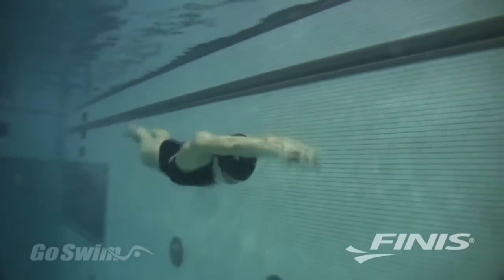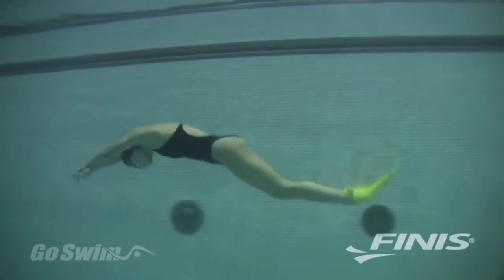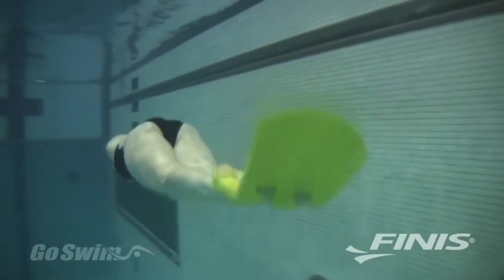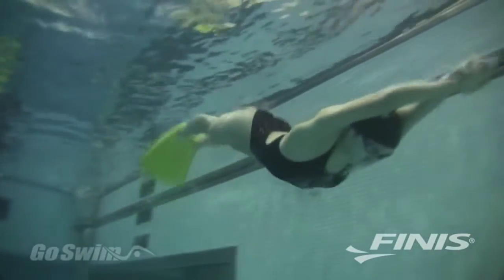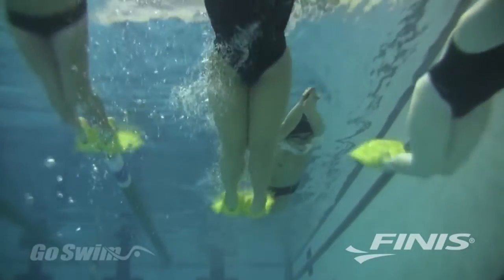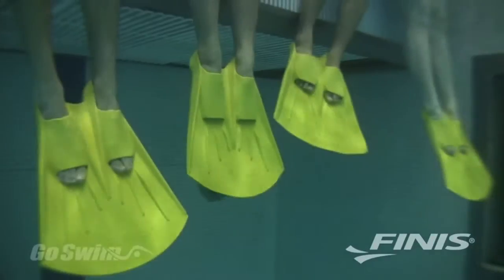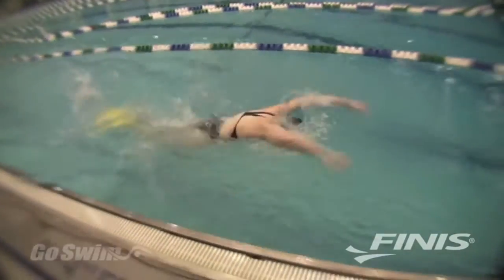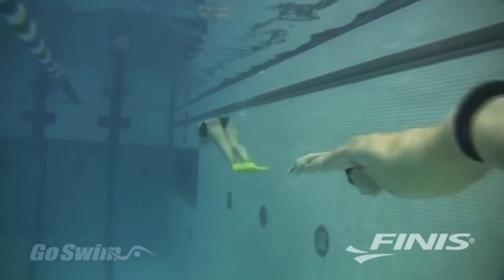FINIS Foil Monofin by GoSwim - SwimShop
Produced by GoSwim for FINIS, this inspiring video shows just how the Foil Monofin available is an essential and quite unique training aid for perfecting the most important kick in competitive swimming today, the dolphin kick. Using the Foil Body Motion developed and made popular by Coach Bob Gillett, the swimmer uses his or her entire body to create a powerful and undulating kick through the water. The Foil Monofin promotes an equal use of down and up kicks for propulsion throughout the entire dolphin kick movement by teaching the Foil technique and increasing the swimmer's core and leg strength. The technique channels control the flex of the fin to encourage correct dolphin movements, generated from the core and not the knees. The large surface area of the Foil Monofin develops an exceptional workout for your core muscles and leg muscles and is of such soft rubber construction that it is perfectly safe for multiple swimmers in single lanes. An open heel and toe design fits a wide range of foot sizes and with three sizes of Monfin to choose from, it will fit all ages and swimming abilities.